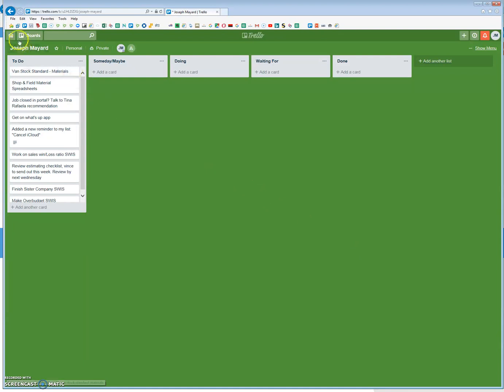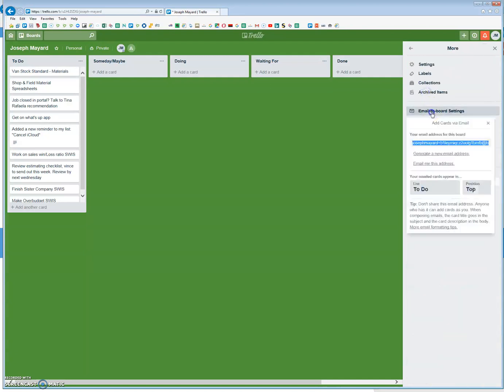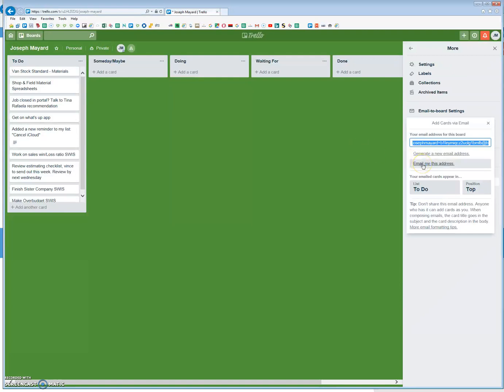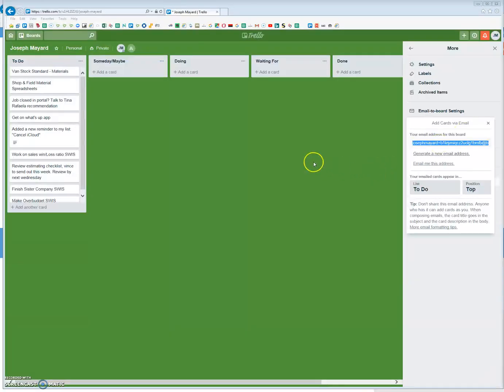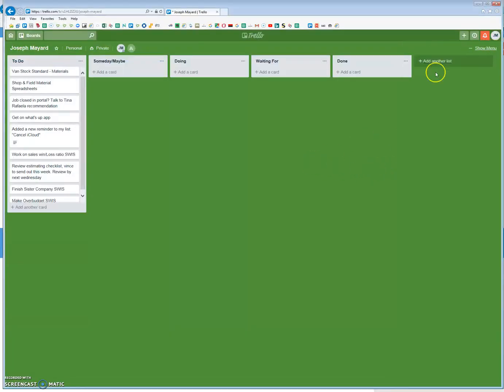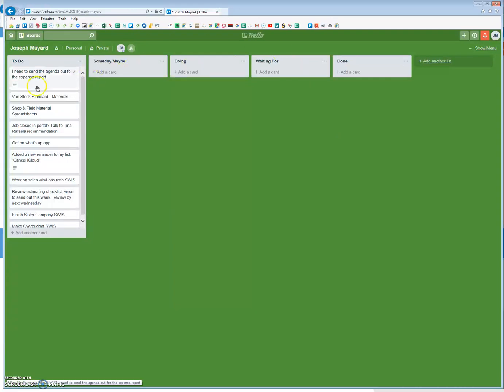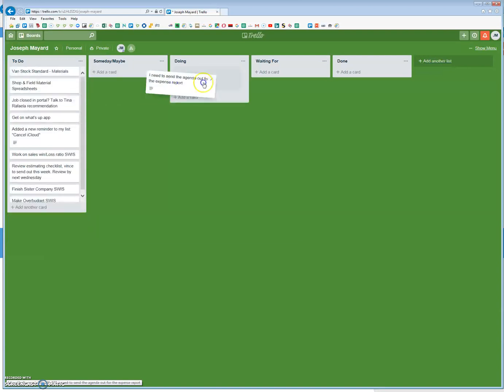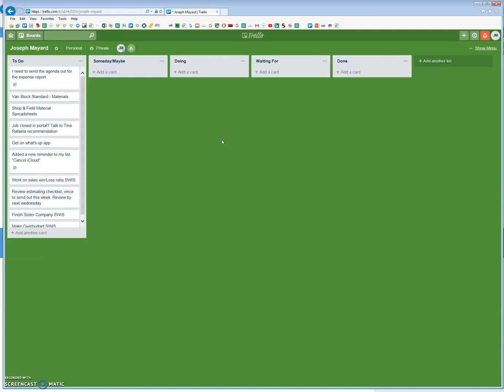Using Siri to Send Tasks to Trello - JMayard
How to setup a contact on your phone so you can utilize Siri to send information to Trello.